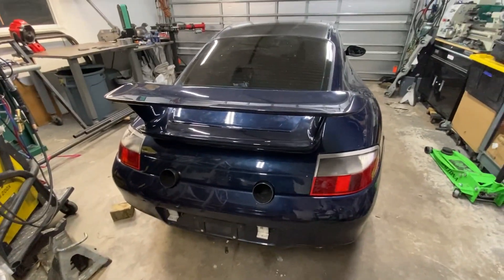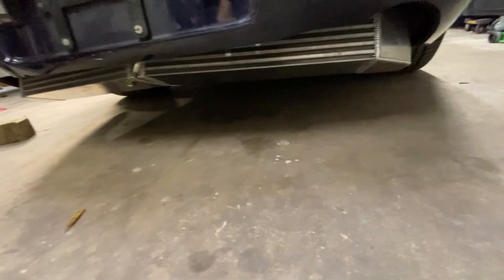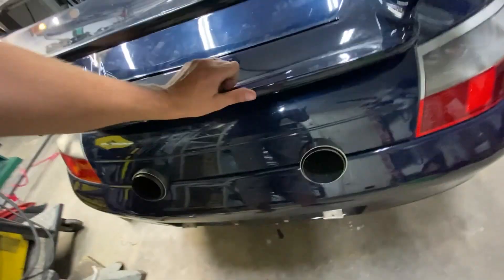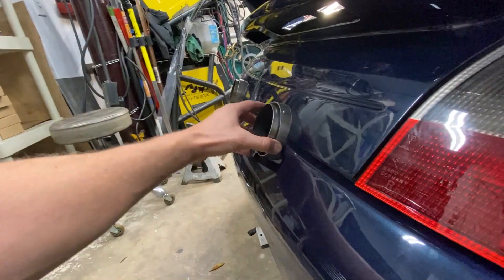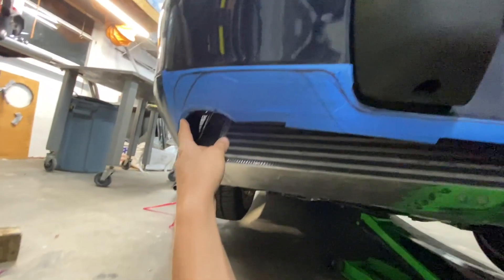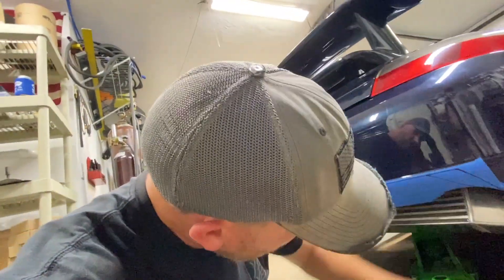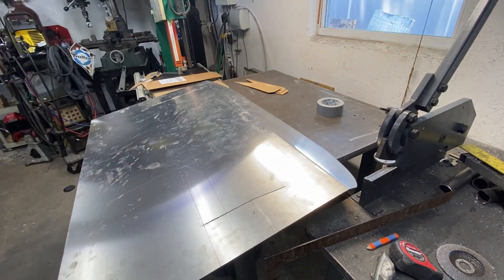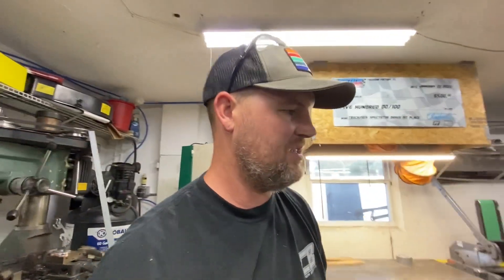Fabricating A One Off Rear Diffuser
Today we build a rear diffuser/intercooler duct for the Honda swapped Porsche 911.